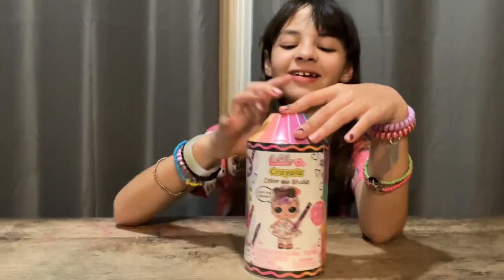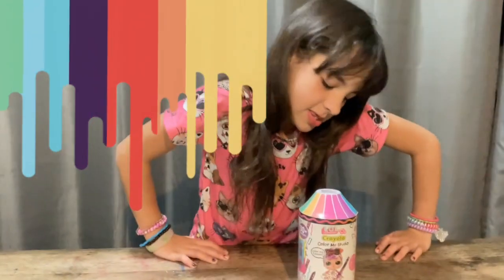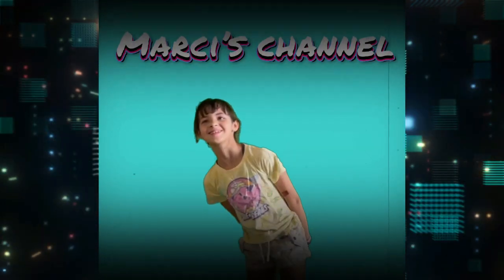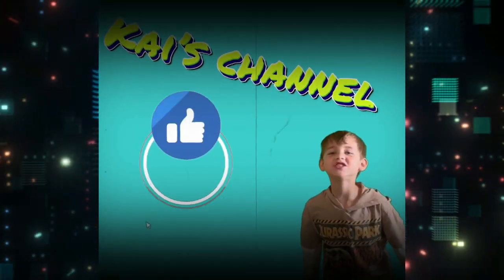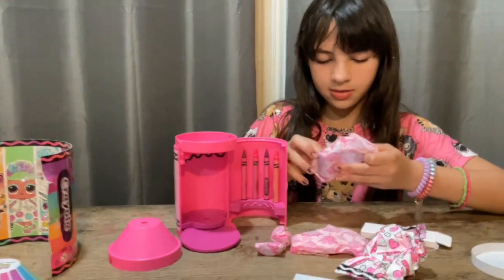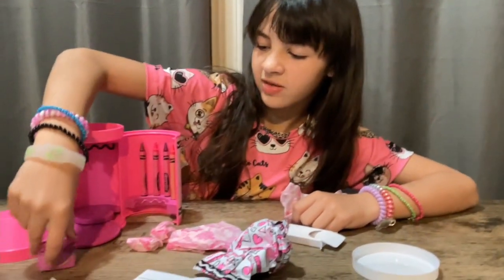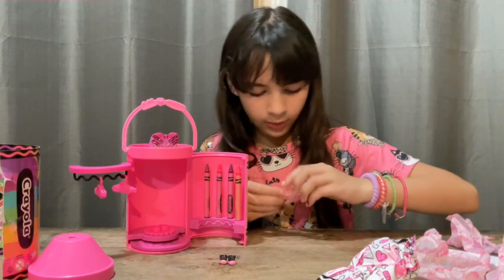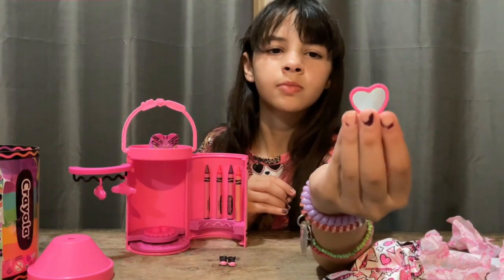LOL Surprise! Loves Crayola color me Studio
DIY LOL Doll Makeover: Transform Your Dolls with LOL Color Me StudioPrepare to witness a mind-blowing transformation with LOL Color Me Studio! In this eye-opening video, we'll unveil the secrets to giving your LOL dolls a fabulous makeover. Discover how you can use this innovative coloring set to create unique designs, patterns, and styles that will make your dolls stand out from the crowd. Get ready to take your LOL doll collection to a whole new level of awesomeness!